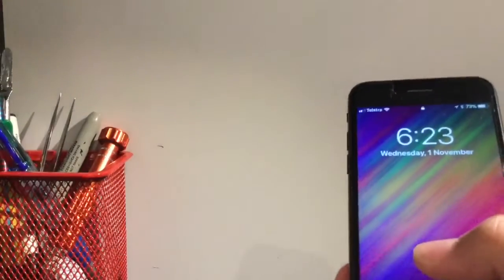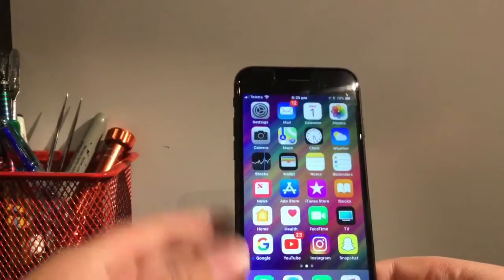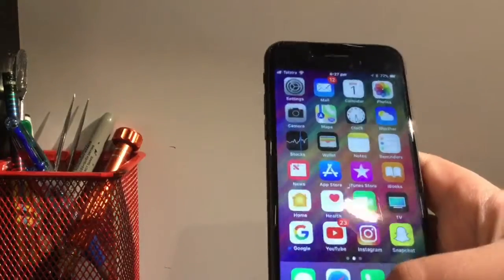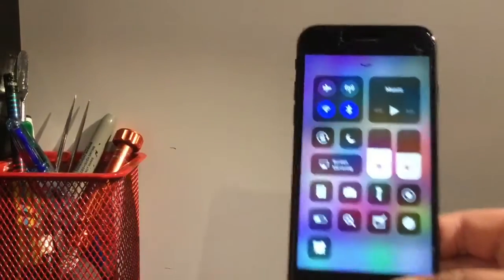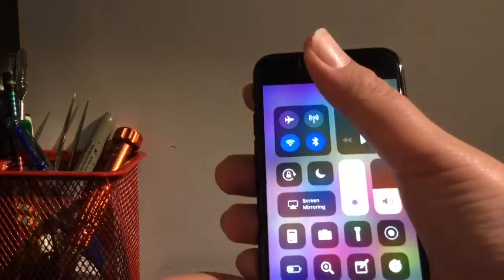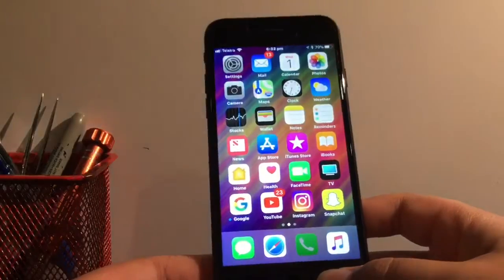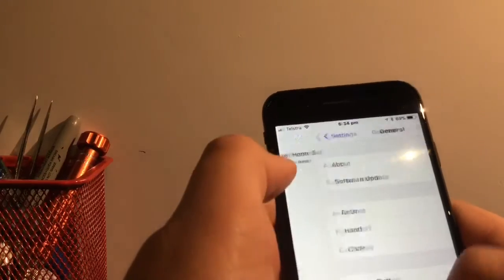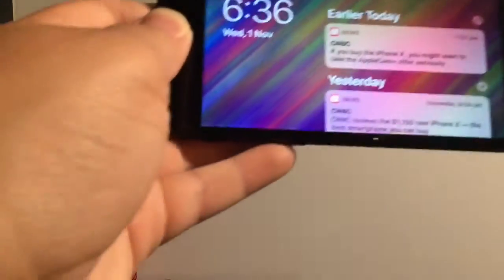My top 5 favourite features/things in iOS 11!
Hey guys sorry for not uploading in ages, I apologise. Today I am showing you what my favourite features of iOS 11 are.